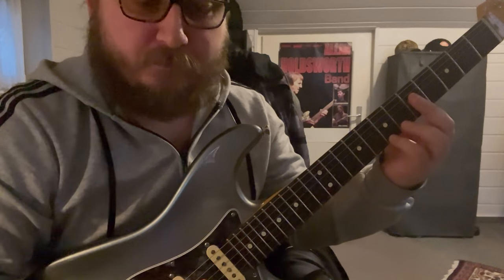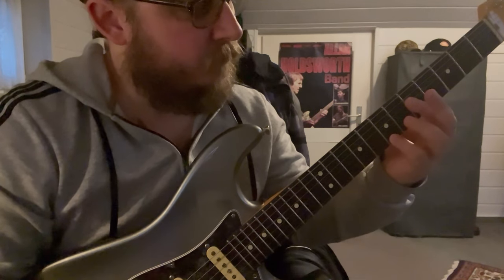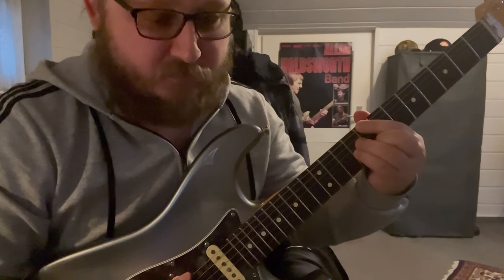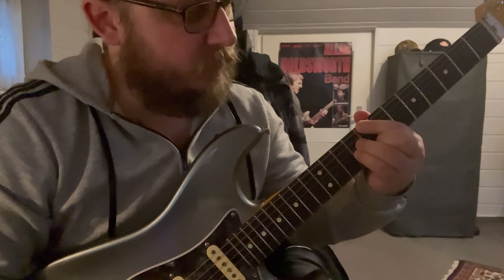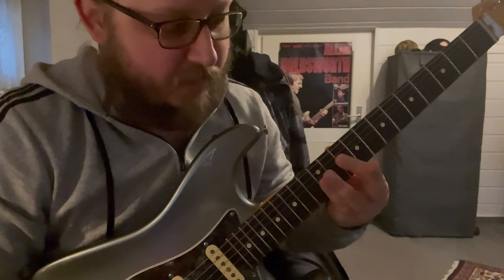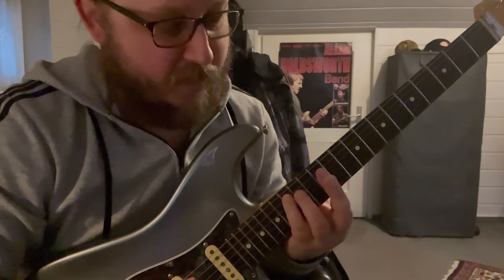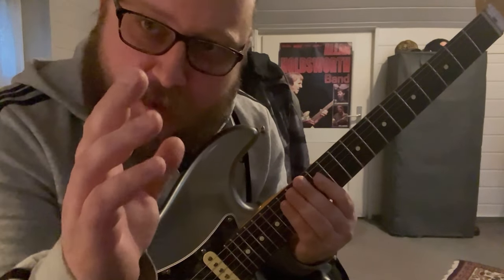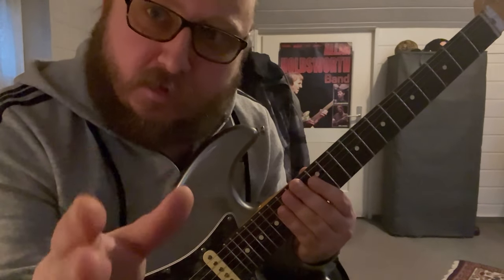Torsten Berlinghof - The Cmaj7-Chord and all of it's Main-Shapes (Lesson)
Chord-Shapes you have to know! So now focus on your left hand and practice every shape in a clear way. Yours, TB

Thanks goes out to PYRAMID STRINGS for supporting me.